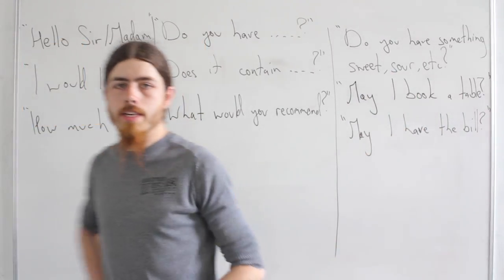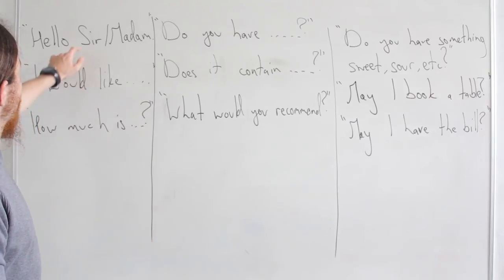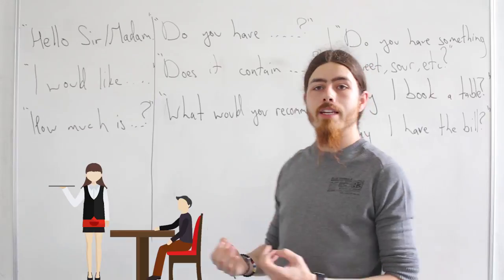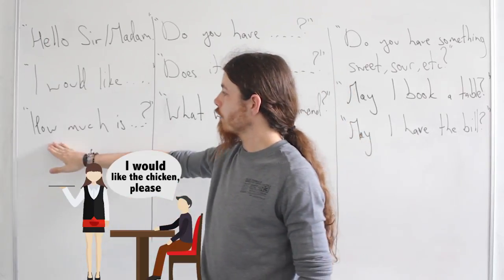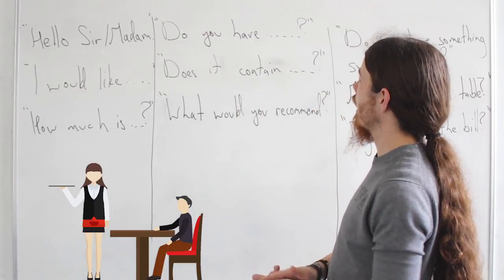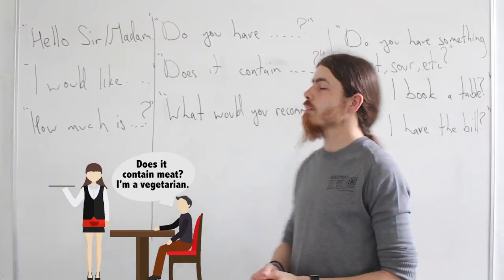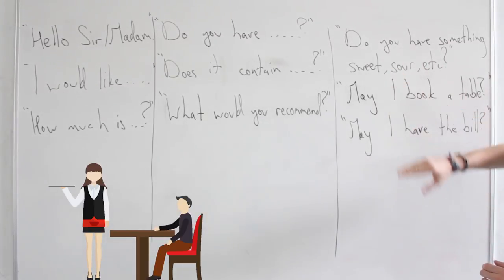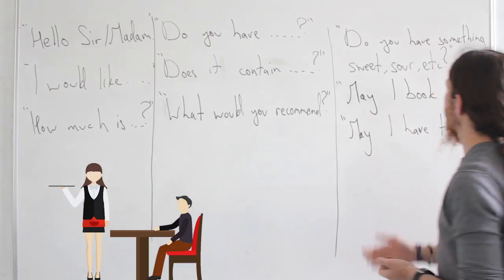(Quick Classes) Vocabulary in a Restaurant - Learn English with NED Training Centre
You have just arrived in Dublin and you need to eat. What can you do if you don't speak English? In today's class, James shares useful vocabulary to be used in a restaurant. You can use it when you are travelling abroad to make sure you won't die of starvation. Enjoy!

​* New videos on the 1st and 15th of each month.